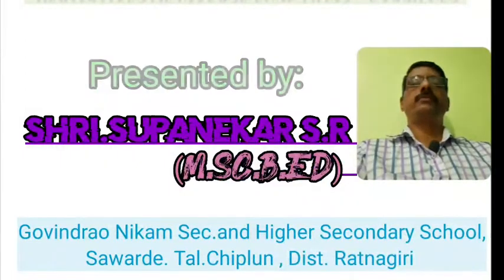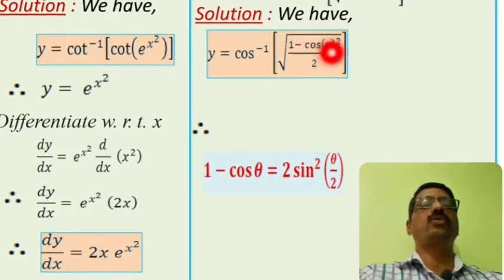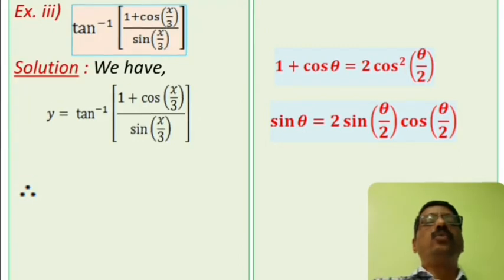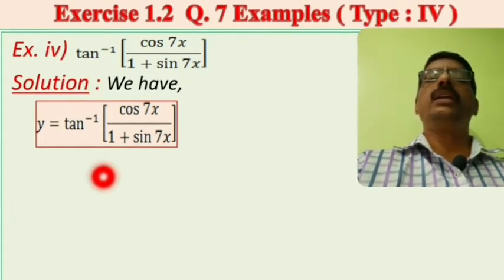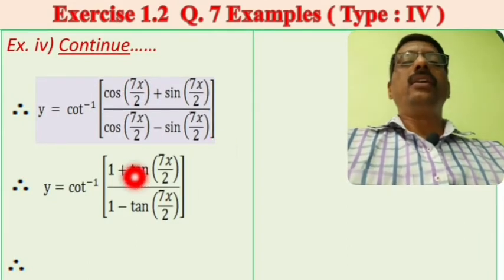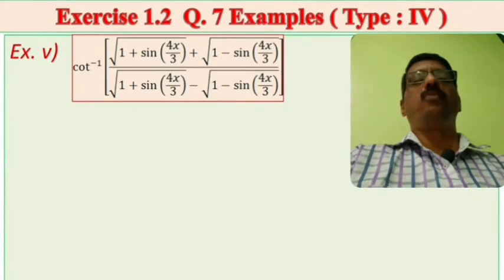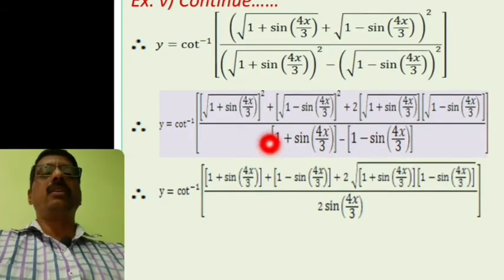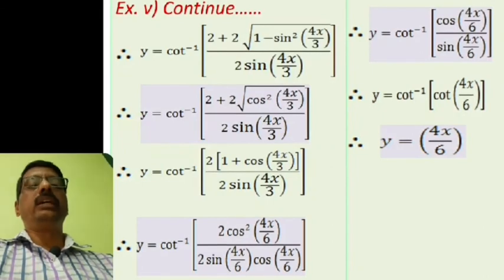DERIVATIVES OF INVERSE FUNCTIONS EXAMPLES (TYPE IV)Exercise 1.2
XII MATHEMATICS
MAHARASHTRA STATE BOARD
         (NEW UPGRADED SYLLABUS)
# Useful for JEE & CET Exams.
# DERIVATIVES OF INVERSE FUNCTIONS:
        Examples(TYPE IV)Exercise 1.2(Q.no.7)
      In this video, I explained about Derivatives of Inverse Tri.functions Examples (Type IV), i.e. Exercises 1.2 ( Q.no.7).
       By the same method you can solve  remaining examples.
4)Derivatives of Inverse Tri.Functions: Examples Type III